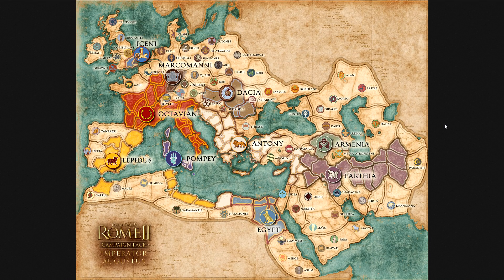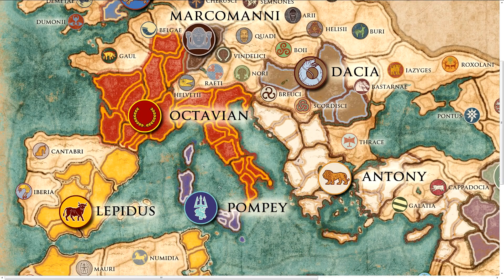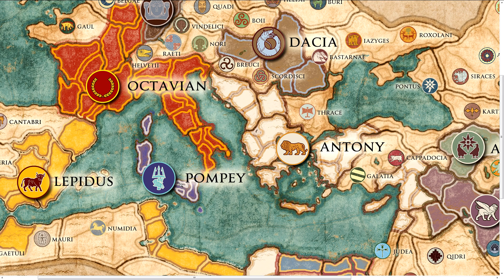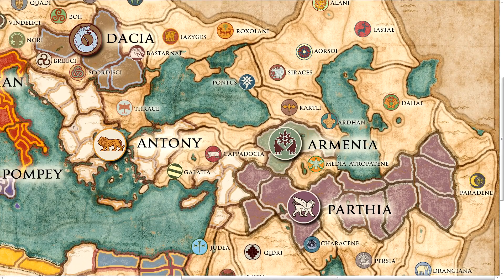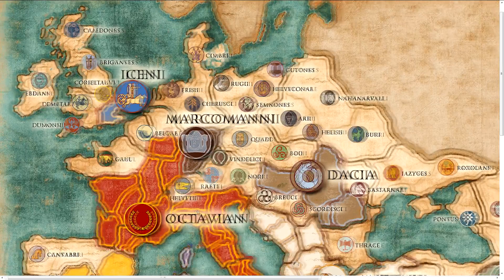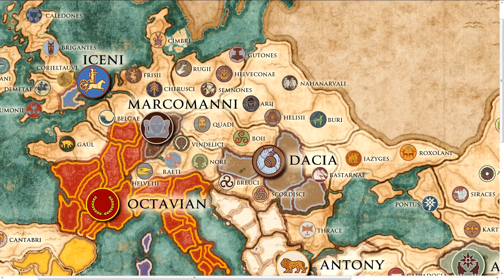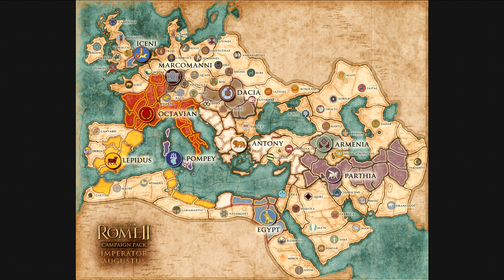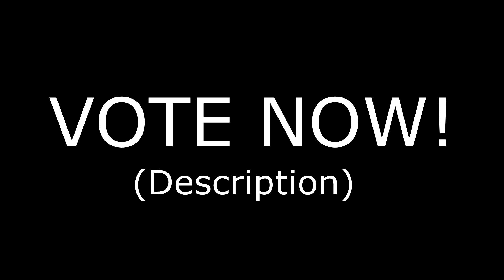Total War: Rome II - Imperator Augustus Campaign Map Overview + Faction Vote (Emperor Edition))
The Imperator Augustus campaign map with all the major and minor factions has been revealed! In this video, I will take a look at the various regions and factions, and there is a faction vote for my upcoming let's play Augustus. My voice was kind of bad, sorry for that.